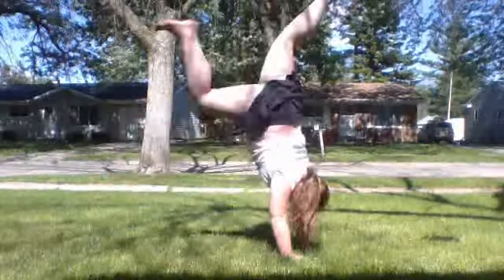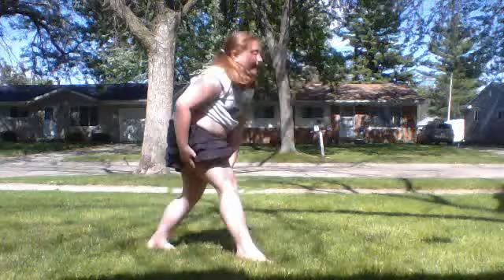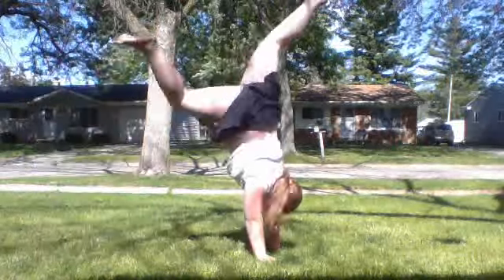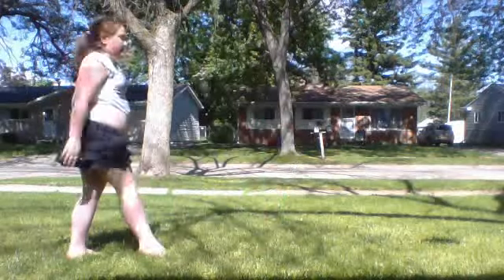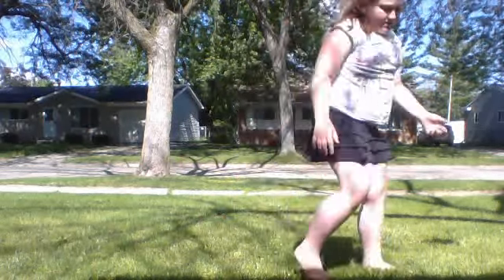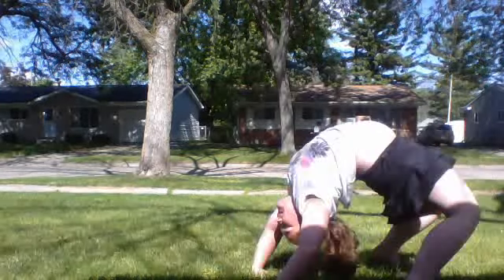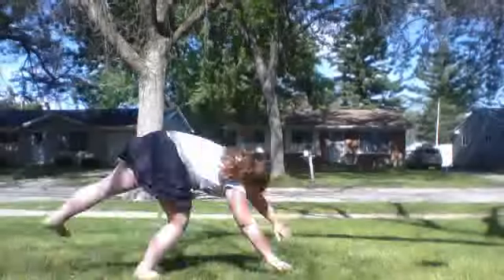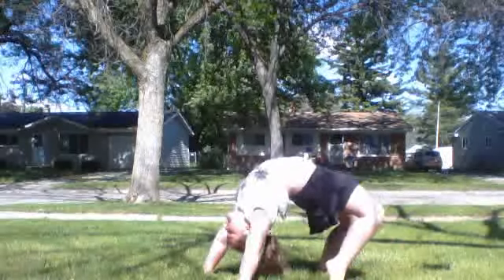My Gymnastics/How to... Do a Front Hand Walk Over